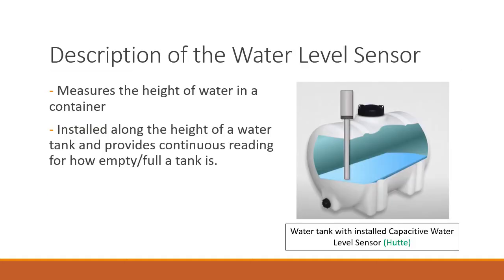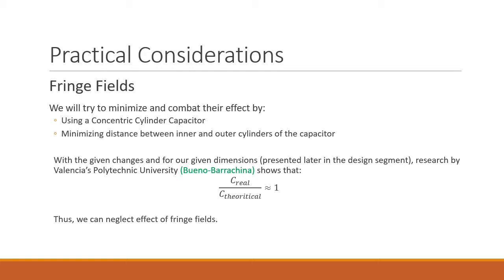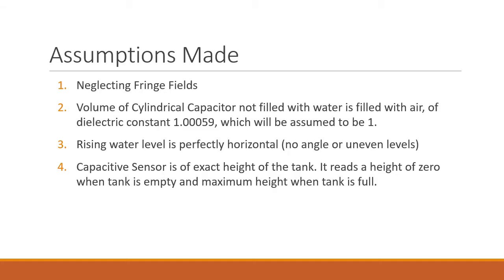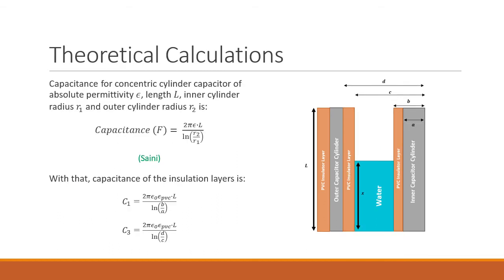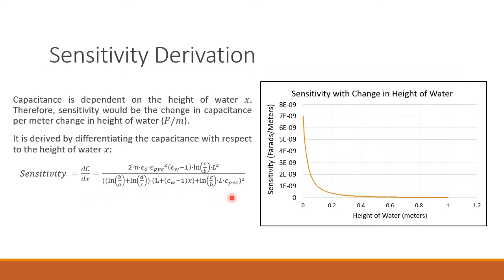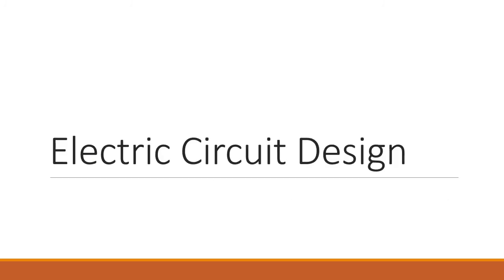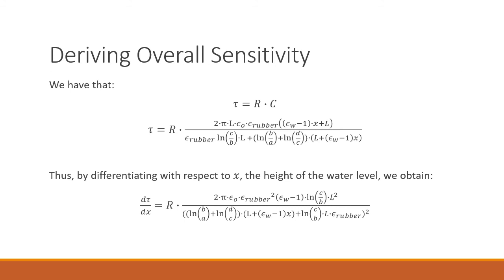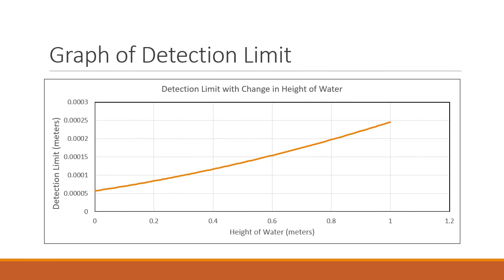ECE 106 Design Project - Capacitive Water Level Sensor